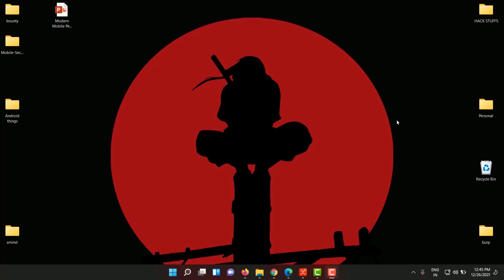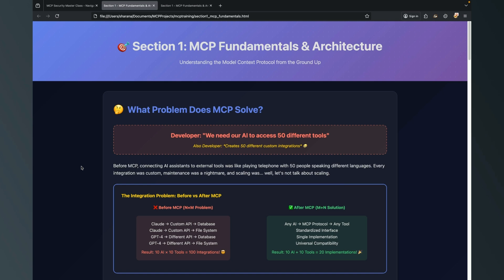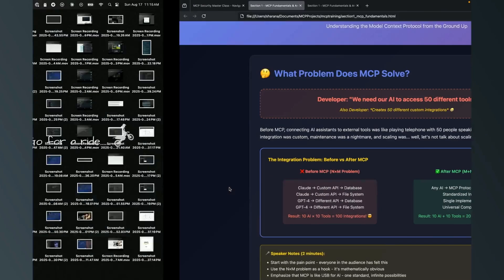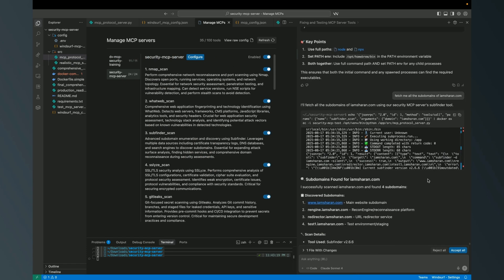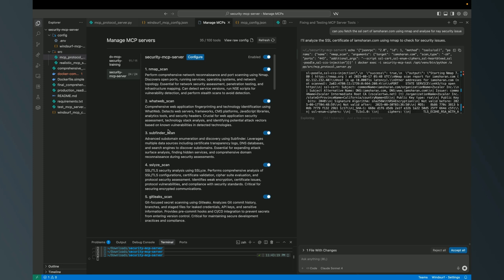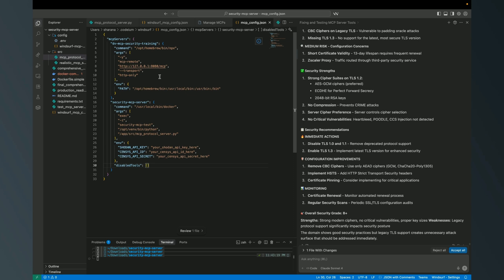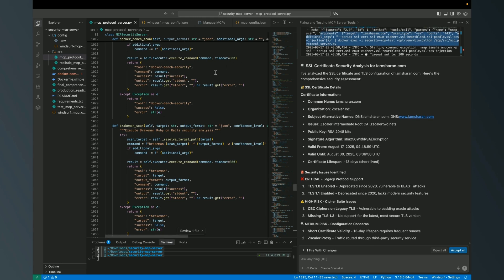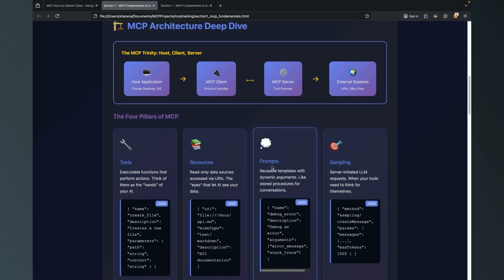MCP Security Master Class | MCP Fundamentals and Architecture Part - 1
This video explains the Model Context Protocol (MCP)—a game-changing standard that revolutionizes how AIs link with tools, databases, and platforms.

We’ll cover:

  -  The old headache of custom API integrations for every combination of AI and tool
 -  How MCP slashes setup and maintenance costs with standardized interfaces
 -  Real-world use cases in code editors, CRMs, FinTech platforms, and healthcare
 -  Key security challenges—like PII protection, OAuth 2.0, and compliance for sensitive data
 - The difference between function calls, data sources, prompts, and server-initiated LLM requests

Discover why MCP makes scaling seamless—just 20 implementations instead of 100! Plus, get practical insights on how big brands use MCP for code completion, customer data, medical records, and financial transactions.

Perfect for:
-  AI developers wanting universal compatibility
-  Security engineers tackling protocol threats
-  Decision makers aiming for cost-effective, scalable AI solutions

Unlock clarity, simplicity, and security with MCP.